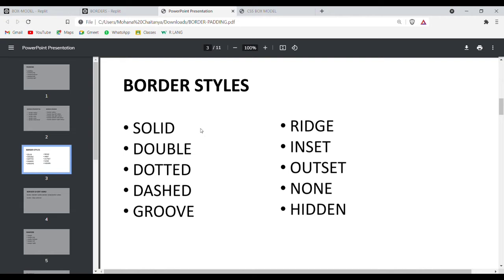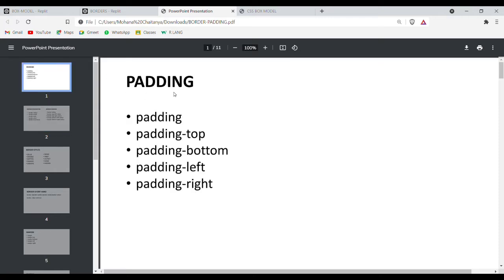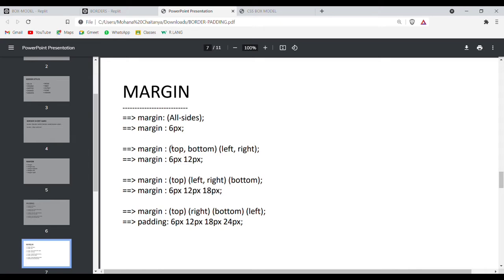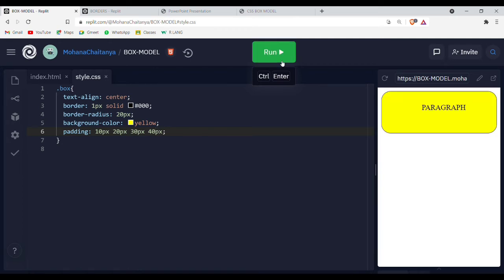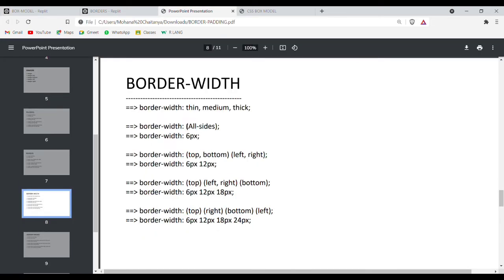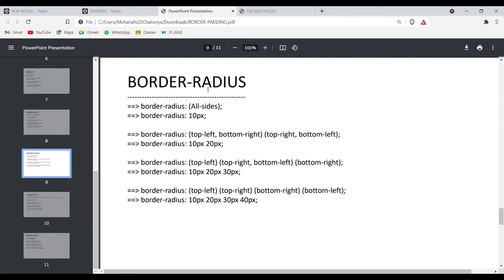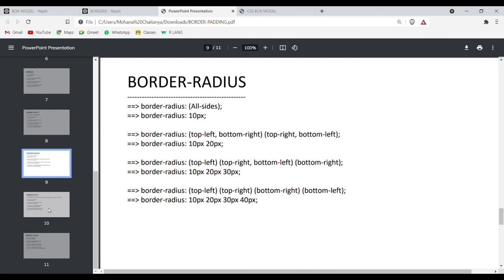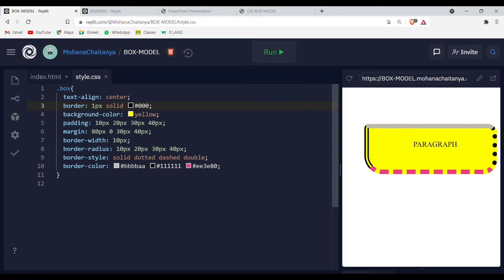CSS Box Model (All Short-Hand Properties) | CCBP 4.0 | Nxtwave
In this video, we will see Short-Hand Properties for all CSS Box Properties.

CCBP, NxtWave, reviews, experience, learning, success, progress, CCBP Academy.